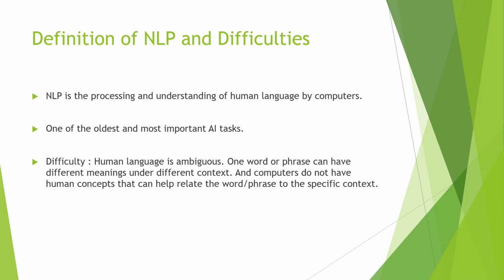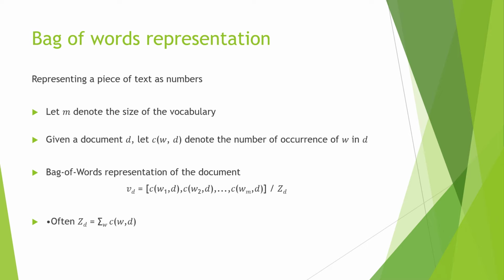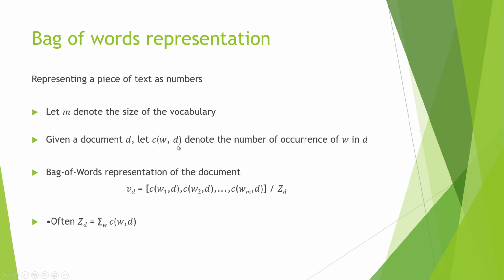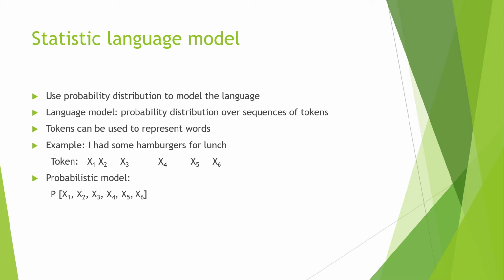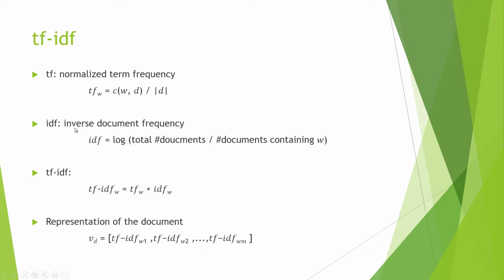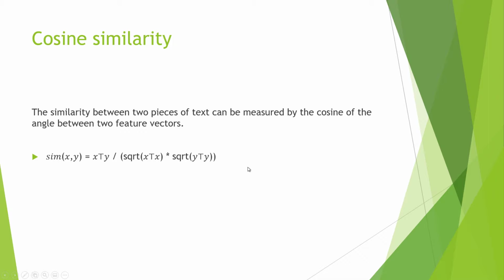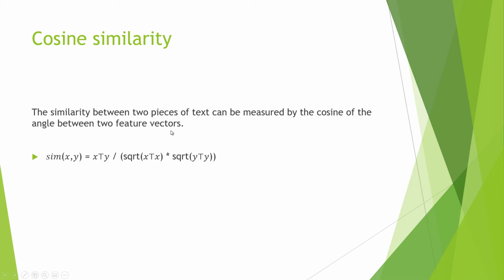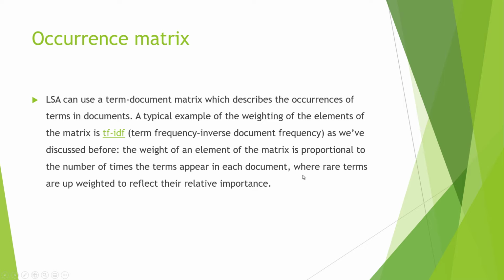ECE532 Final Project Background Introduction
Hi! This is the background introduction of our final project.